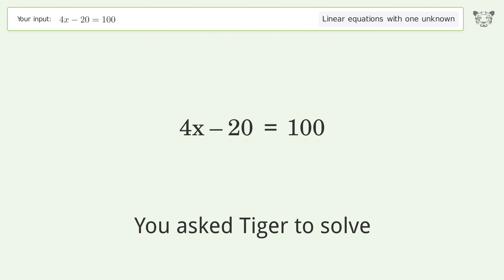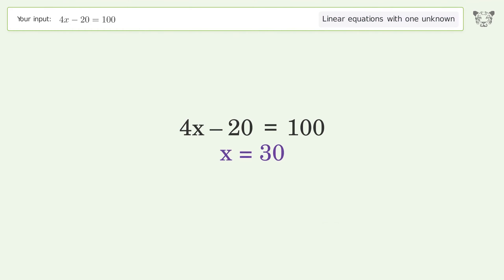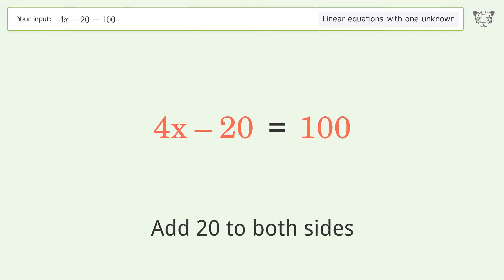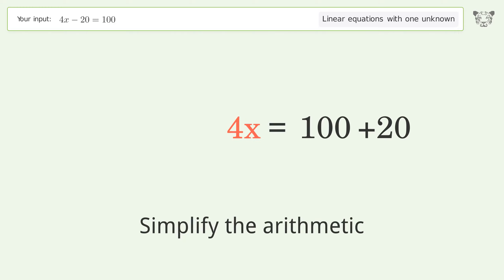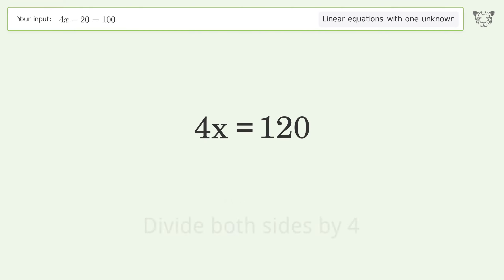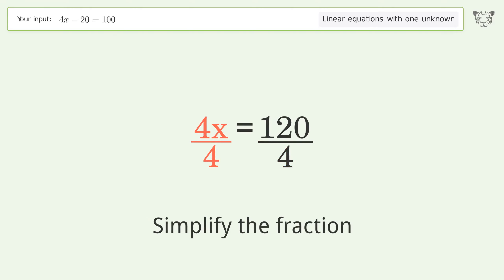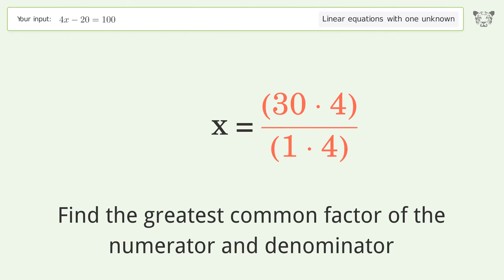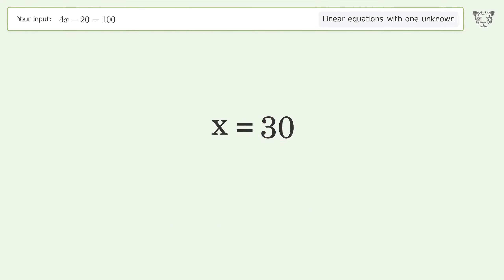Linear equation with one unknown: Solve 4x-20=100 step-by-step solution